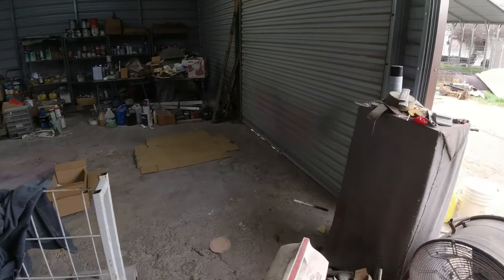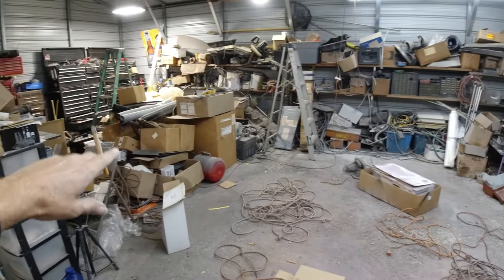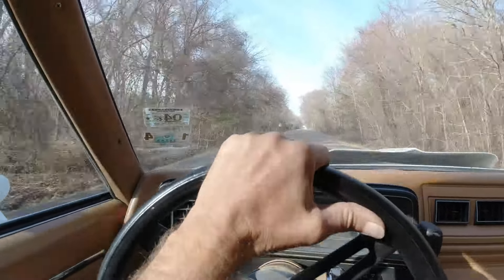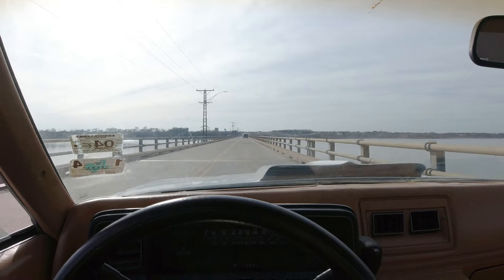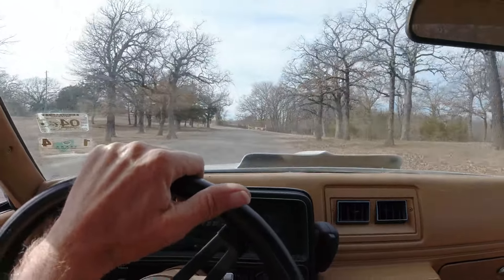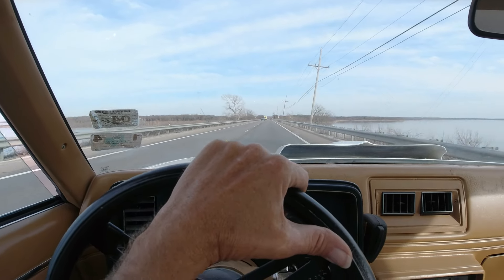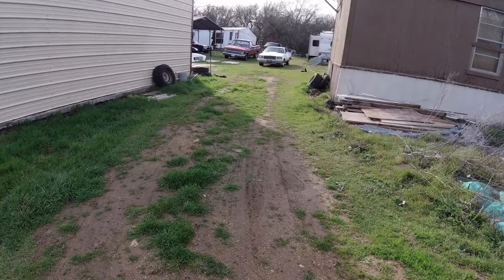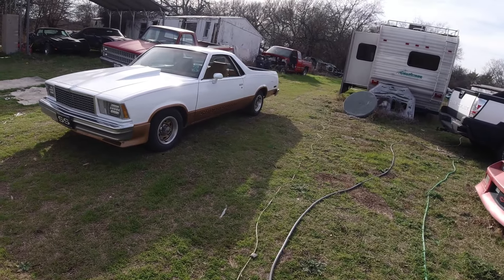#37. 1978 El Camino SS. Build is done!! First drive in 20 years! Back on the road again!!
In this video I test drive the 1978 El Camino SS. It's back on the road again after a 20 year slumber. The build is now done!

Carport/Instant garage

Stud Welder Dent Repair Kit

1/2 socket set:

Mead, Oklahoma.
73449